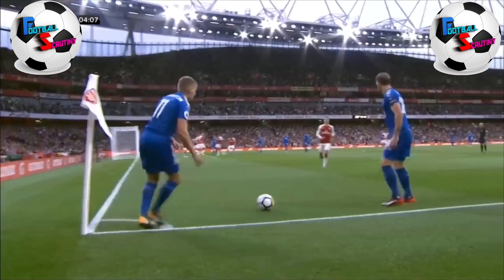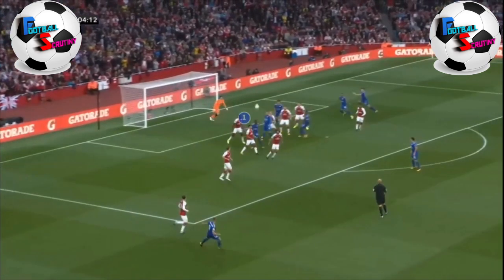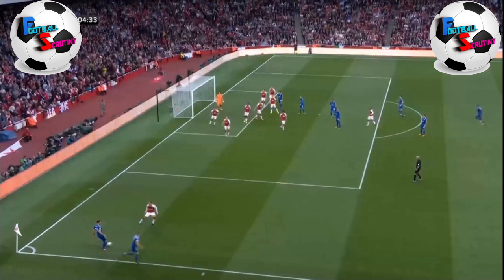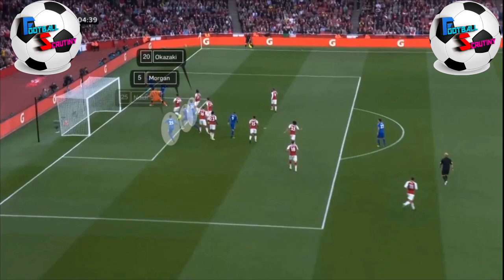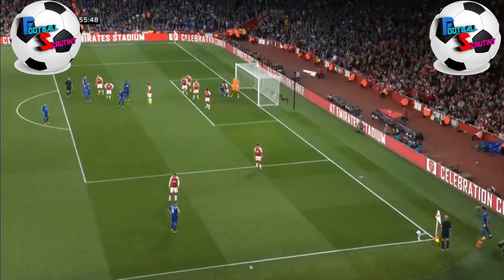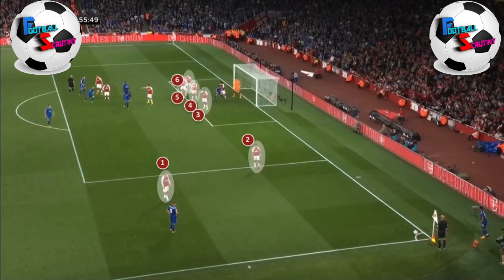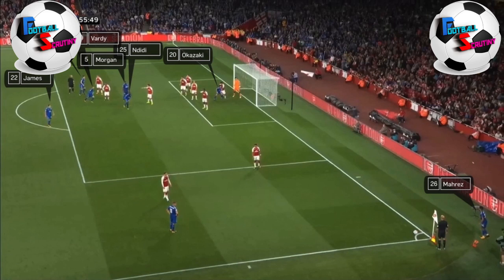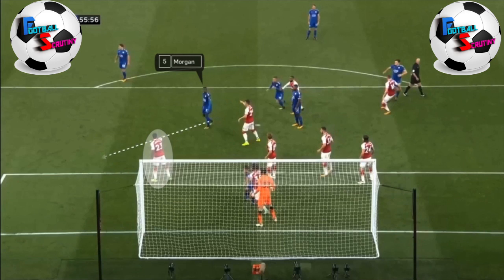Corner Kick Analysis (Arsenal v Leicester City) Zonal Defending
An corner kick analysis of zonal marking with blockers.  Arsenal FC employed Zonal marking with blockers last season.  Needless to say Leicester City had them well studied and scored two well worked corner routines